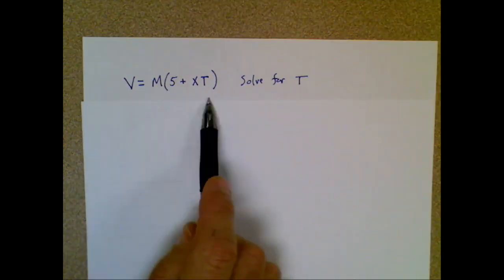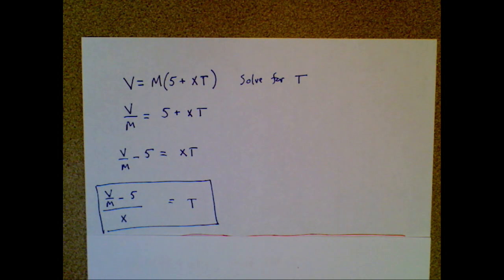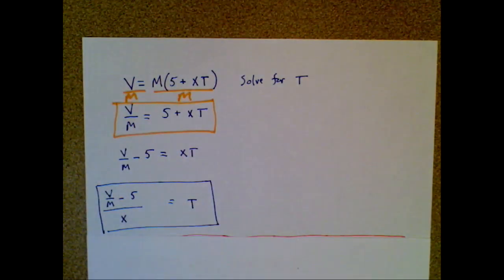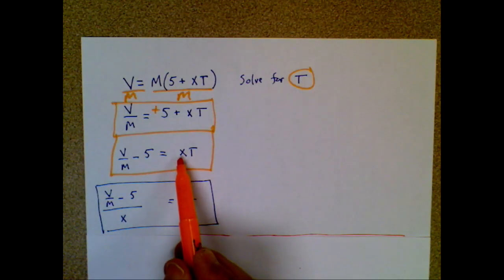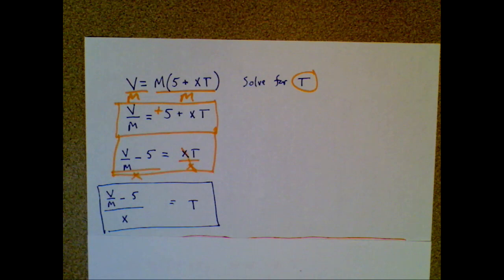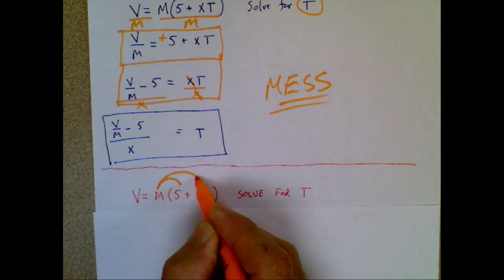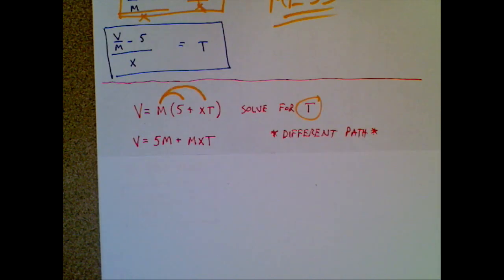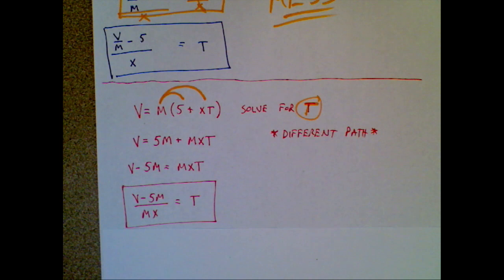Section 1.4 Savvas HW Question #4